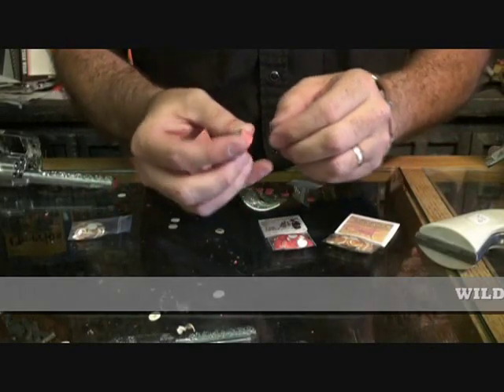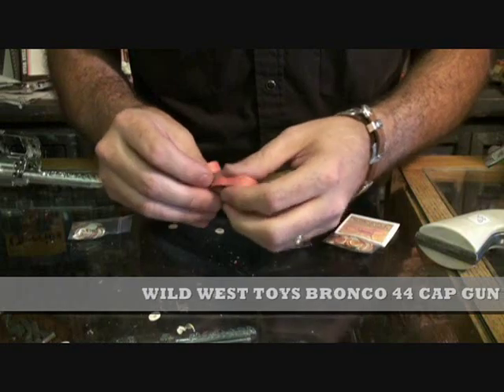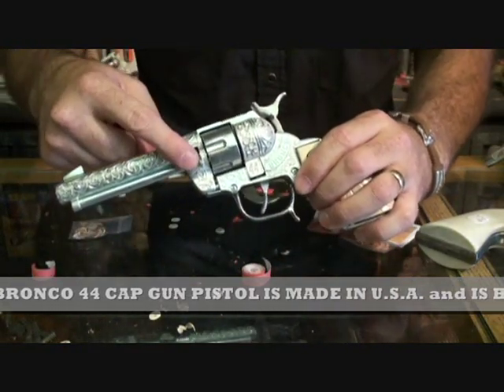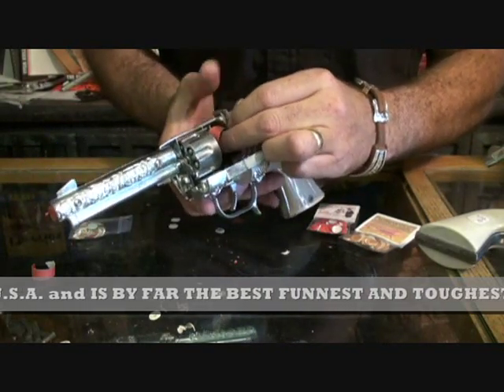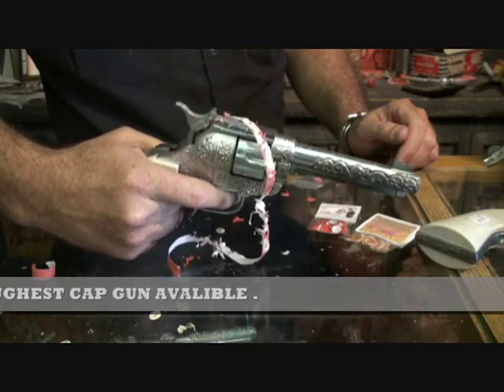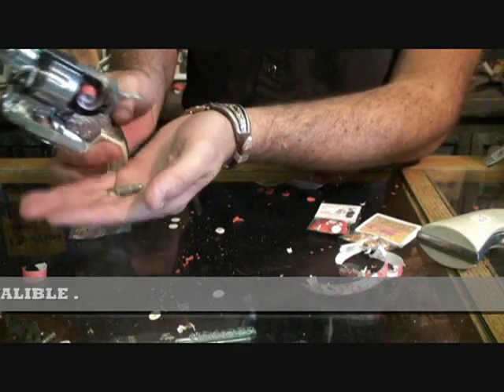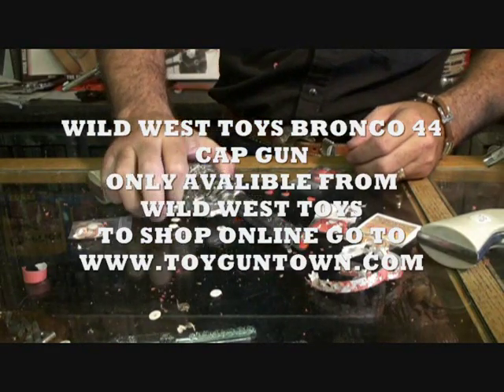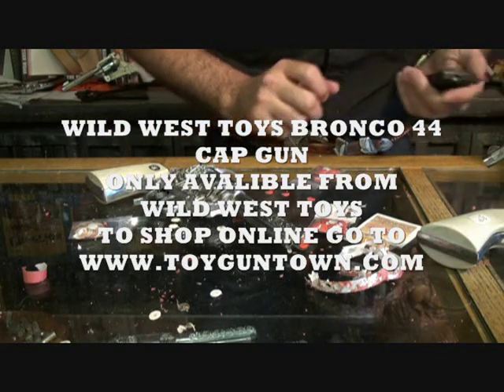Bronco 44 Cap Gun How to load and Fire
how to video on loading and using the Bronco 44 cap gun pistol.